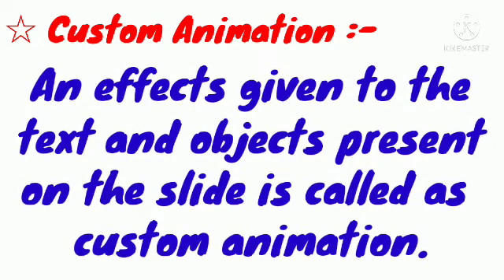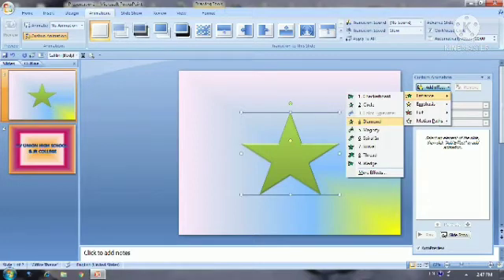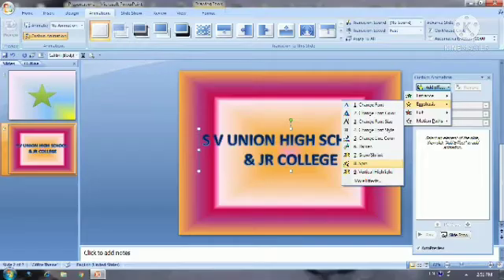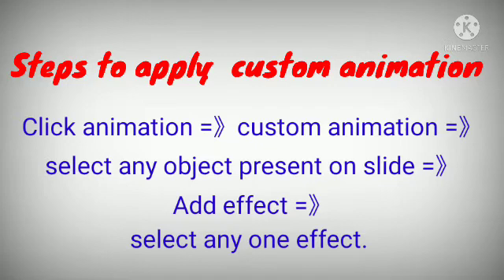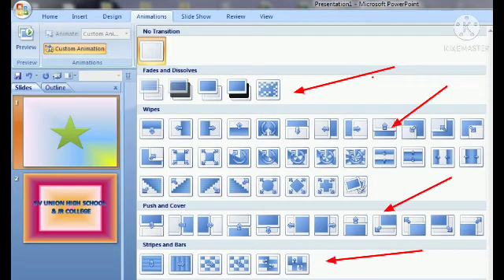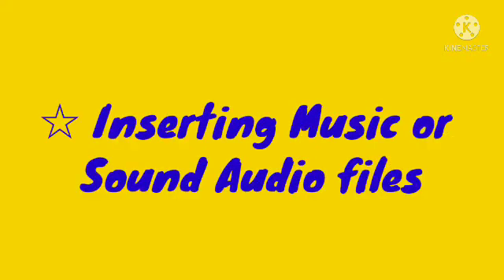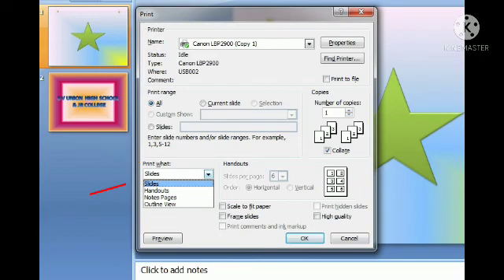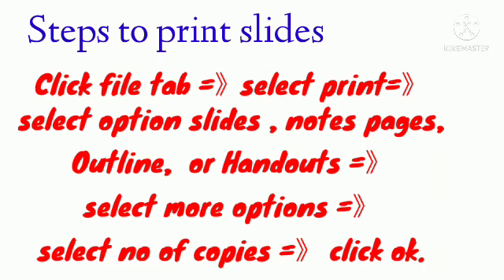Std VI Computer L4 Enlivening a Presentation